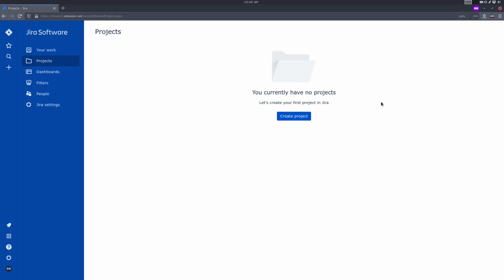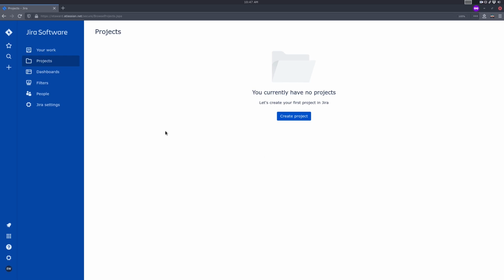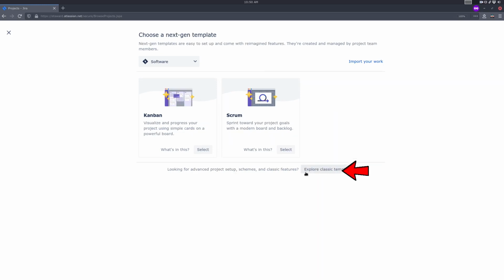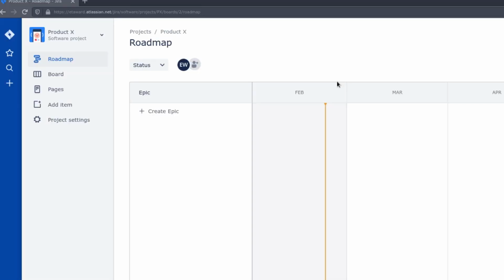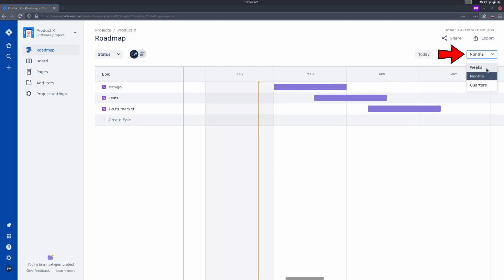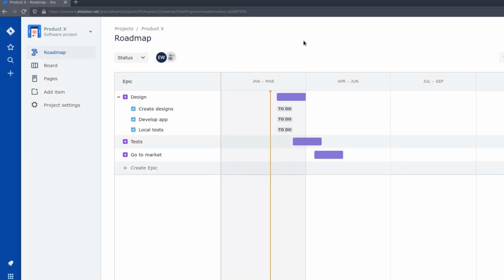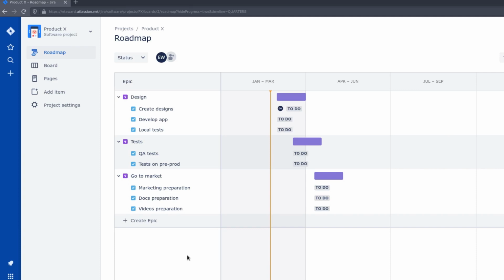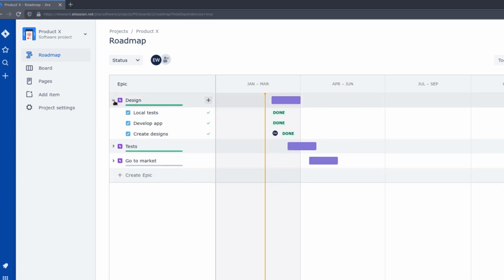How to create roadmaps in Jira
In this video I show how to create powerful roadmaps in Jira.